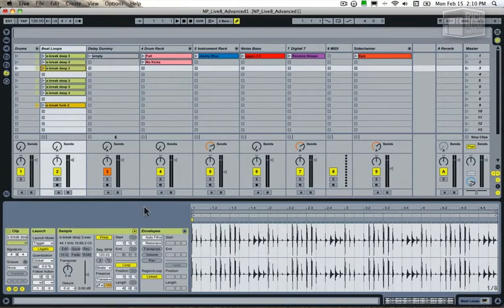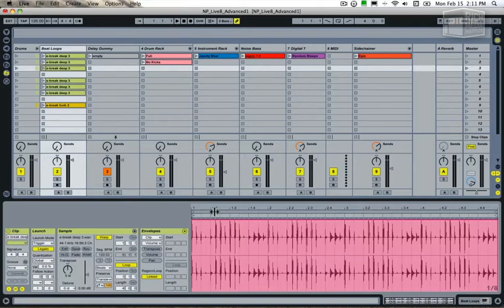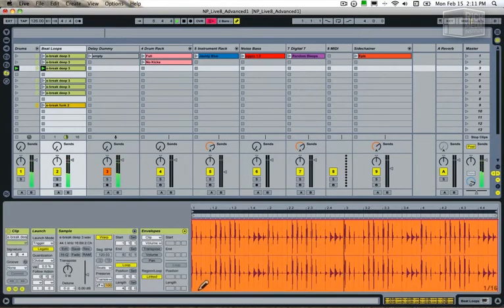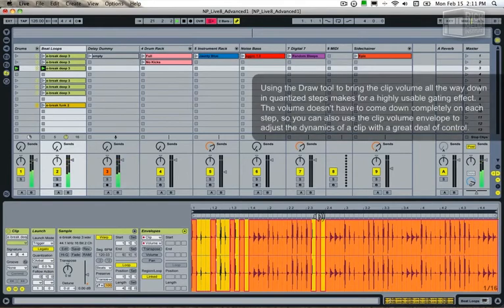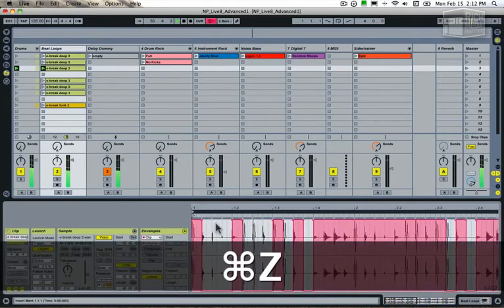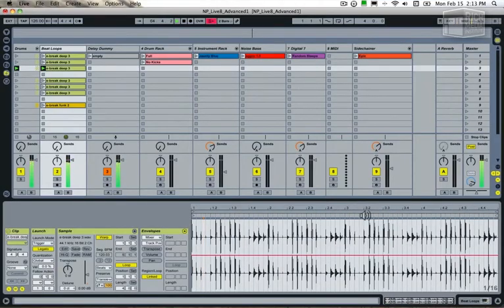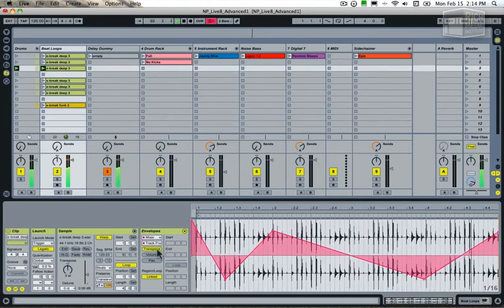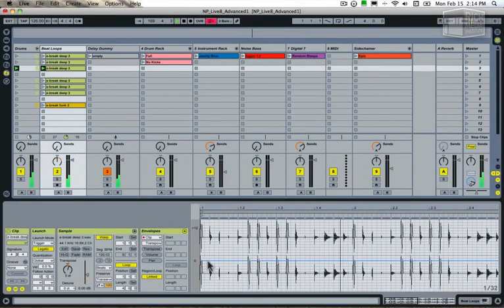Ableton Live 8 Advanced - Preview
introduces a number of powerful Live features that have potent applications both on stage and in the studio. Covering non-destructive sound design, clip automation, signal flow, and launch actions while taking an in-depth look at Ableton's included instruments, the aim is to provide the ability to make Ableton do more work than ever for you in a live or DJ setting, and when producing or recording original material.